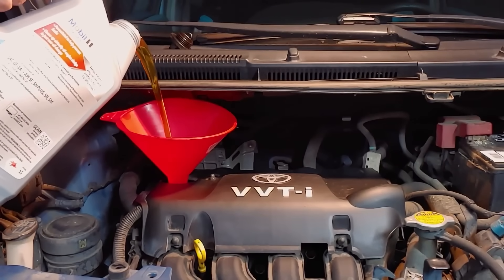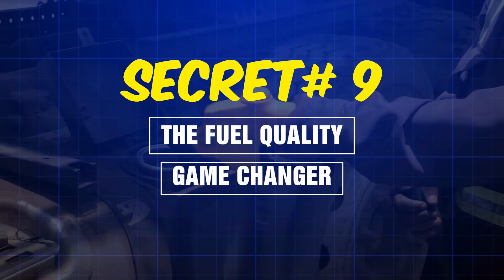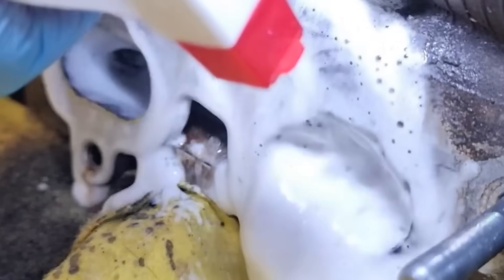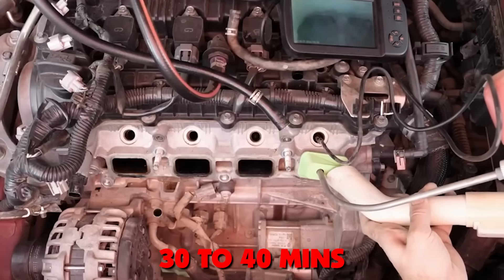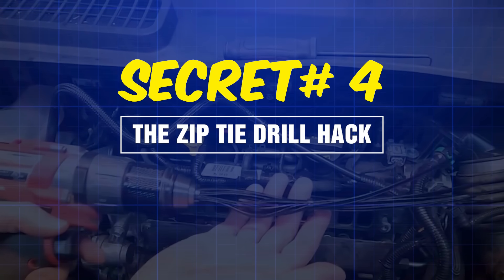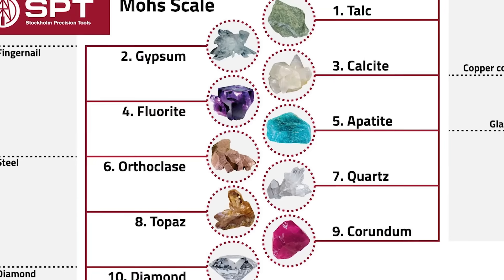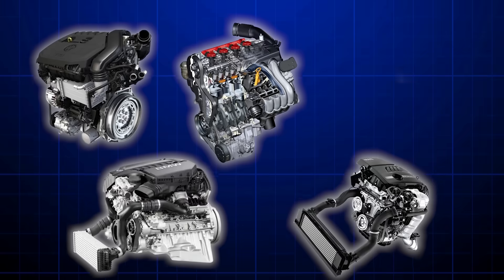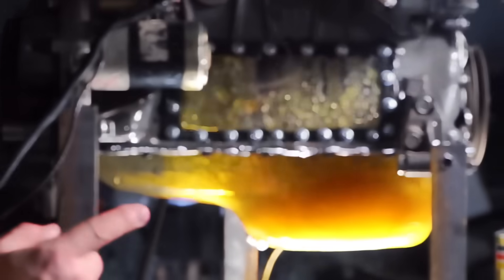9 Secrets To Clean Carbon Off Your Engine! Pro Tip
9 Secrets To Clean Carbon Off Your Engine! Pro Tip
Your engine is quietly destroying itself — and nobody is telling you the truth.
Millions of cars fail emissions every year because of one problem hidden inside modern engines: intake valve carbon buildup. This isn’t normal wear… it’s a design flaw created by direct injection technology, PCV oil vapor, and heat so intense it literally bakes carbon onto your engine’s lungs.

In this video, we break down the real engineering behind the problem, how to diagnose it yourself, and the exact methods that actually fix it — from fuel quality secrets to walnut blasting used by BMW and Audi service centers worldwide. No myths. No clickbait. Just facts, data, and proven solutions.

00:34 - PROBLEM IDENTIFICATION AND DIAGNOSIS METHOD
01:34 - SECRET #09 : THE FUEL QUALITY GAME CHANGER
02:28 - SECRET #08 : THE PREVENTATIVE SPRAY NOBODY USES
03:22 - SECRET #07 : THE OIL CATCH CAN TRUTH
04:19 - SECRET #06 : THE SOLVENT SOAK THAT ACTUALLY PENETRATES
05:19 - SECRET #05 : THE MANUAL SCRAPING TECHNIQUE DEALERSHIPS HIDE
06:24 - SECRET #04 : THE ZIP TIE DRILL HACK THAT SHOCKED MECHANICS
07:29 - SECRET #03 : THE WALNUT BLASTING METHOD BMW ENGINEERS PERFECTED
08:39 - SECRET #02 : THE BORESCOPE INSPECTION NOBODY DOES EARLY ENOUGH
09:50 - SECRET #01 : THE MAINTENANCE SCHEDULE THAT PREVENTS IT

MY PERSONAL GEAR RECOMMENDATIONS FOR TRUCKS & SUVs ✨🔻
Curated for performance, reliability, and trust — these are not just tools, they’re long-term investments. Tried, tested, and trusted by real truck and SUV owners.
✅ TOP RATED OBD2 SCAN TOOLS – FOR DIYers & PROs
Trusted by thousands of US mechanics and truck owners for accurate diagnostics.
🔍 BlueDriver Bluetooth Pro
🧩 OBDLink MX+ Bluetooth
💸 FIXD OBD2 Bluetooth JUMP STARTERS THAT NEVER FAIL – EVEN IN SNOW
Tested in extreme cold and harsh conditions – these starters just work.
🚀 NOCO Boost HD GB70
💰 AVAPOW 2000A Peak
🛢️ PERFORMANCE FLUIDS & ADDITIVES
These are must-haves for any vehicle hitting over 100k miles.
🔧 Lucas Transmission Fix
⛽ Seafoam Motor Treatment
🧪 AT-205 Re-Seal Stop Leak BREAKDOWN-PROOF EMERGENCY GEAR
Never get stuck on the side of the road again.
🔋 Ancel BA301 Battery Tester
🌬️ EPAuto 12V DC Portable Air Compressor Pump

If you love your car and want it to survive 300,000+ miles, watch this till the end.
🗣️ COMMENT your car model and mileage,